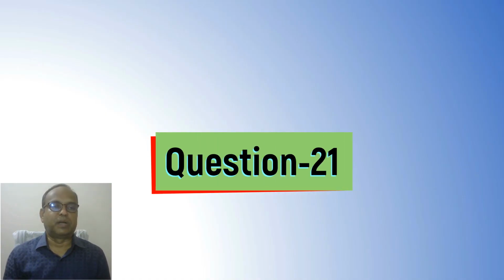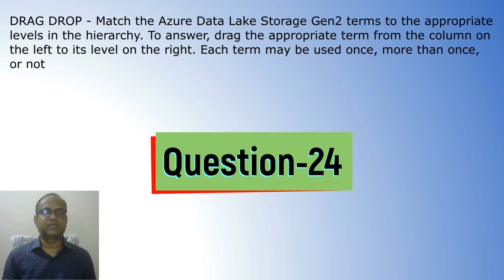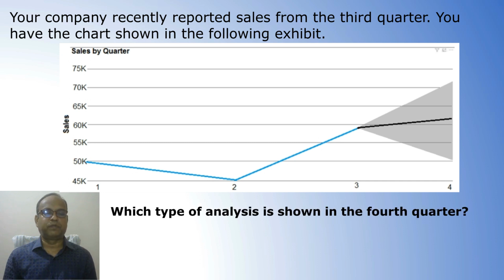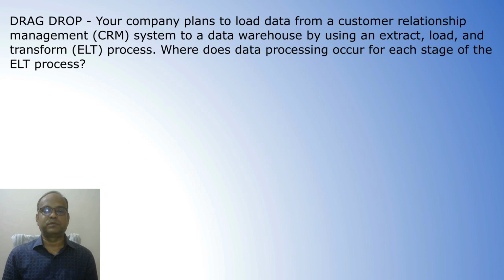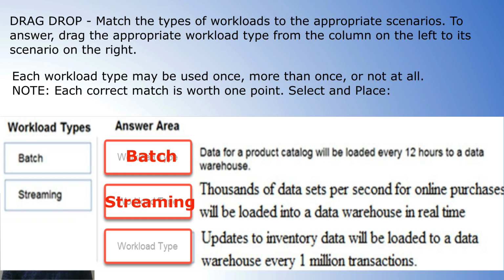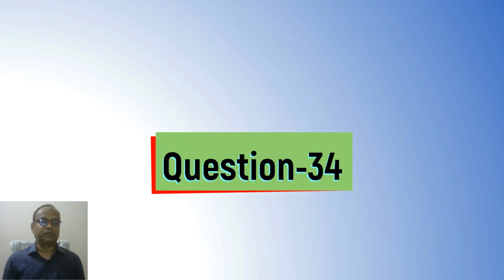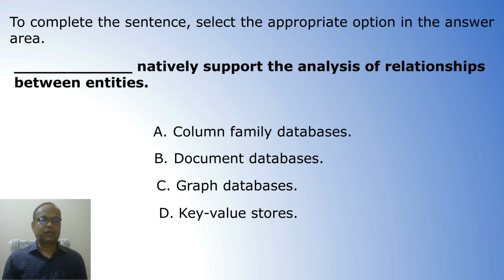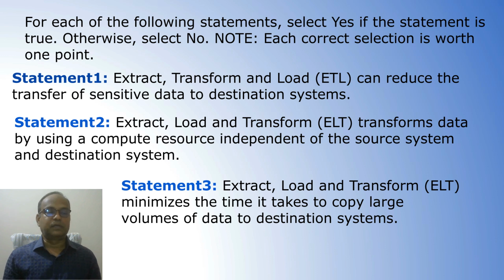| Question & Answer for the Exam DP-900 | Microsoft Azure Data Fundamentals | Dump 2023 | Part-II |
This tutorial describes the question & answer for the exam DP-900. This video will help you to understand the pattern of questions for the exam DP-900.